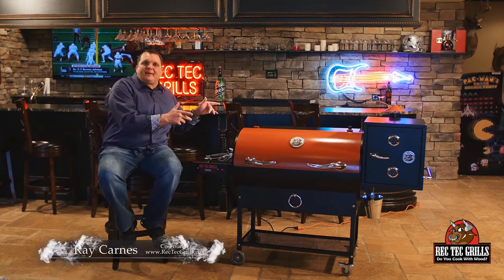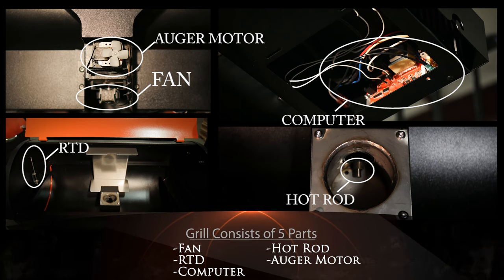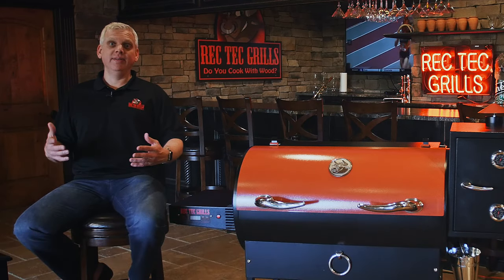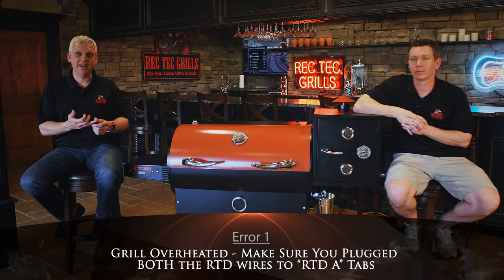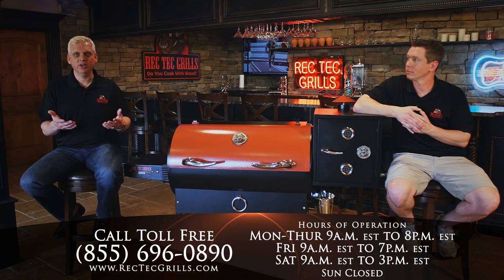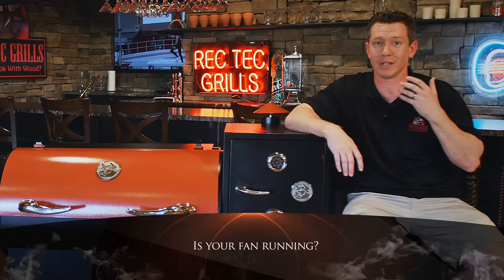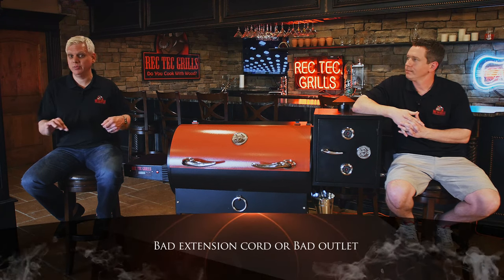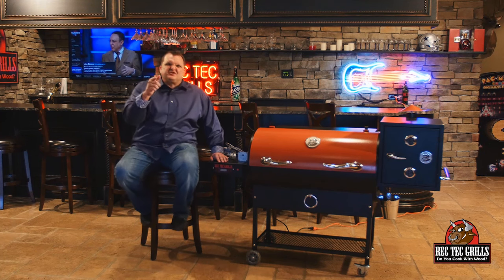Error Codes | REC TEC Grills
In the event you need to troubleshoot your REC TEC, co-founder Ron Cundy & General Manager Ben Lesshafft are here to talk you through it!